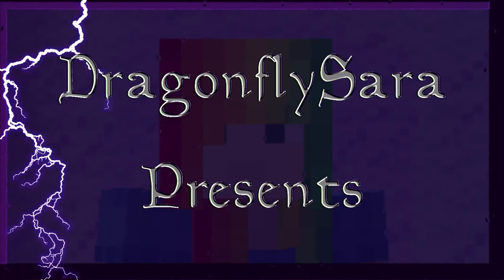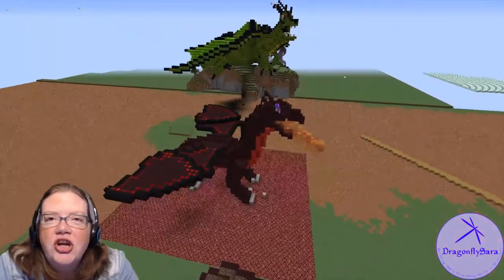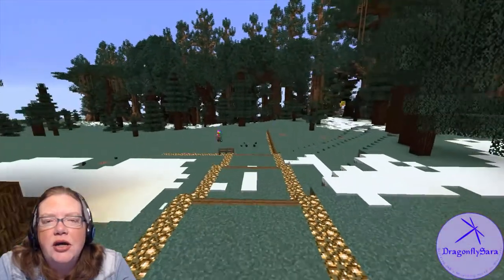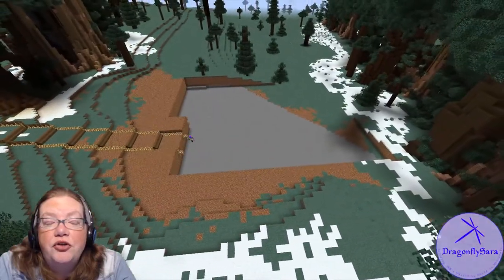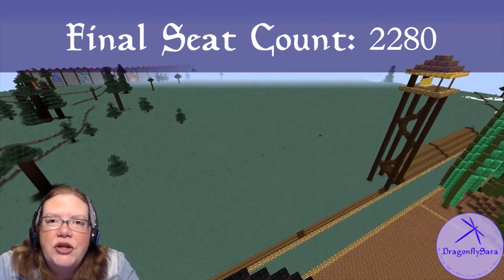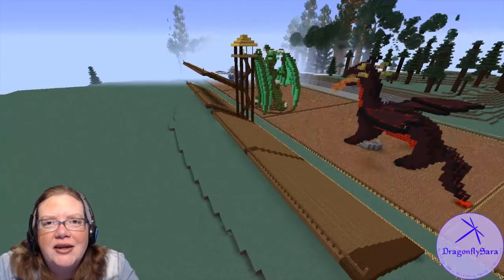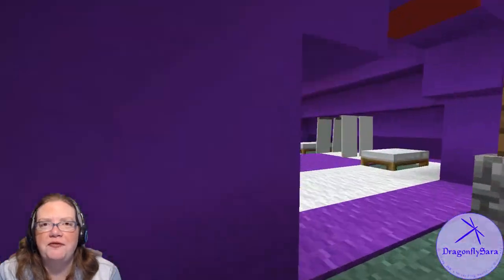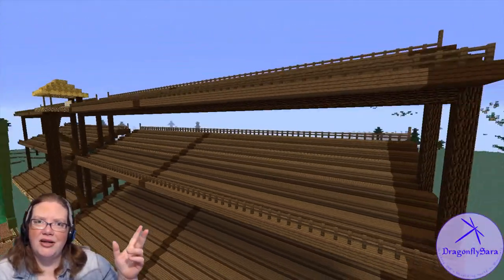Building JKR's Wizarding World in Minecraft: S03E03 The Dragon Enclosure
Today I take four beautiful dragons from PlanetMinecraft contributors and edit them slightly to work as the four dragons of the Tri-Wizard Tournament. Then I place the dragons within the enclosure in the forest and add stands for thousands of spectators, and tents for the champions preparation and recovery.

New Music in this Episode is called Forest Dwellers. The track by Angeloider was published in 2015 and retrieved gives me the right to adapt, as in cut and loop, the track.

Dowload the world as of the "end" of Series 2

Harry Potter, Hogwarts, Hogsmeade, and all related content is property of J. K. Rowling.

Sound in Intro is Thunderstorm, rain and thunder in the french countryside during the summer by Felix Blume available

Sound in Outro is Mystical Theme by Steven O'Brien available

The Minecraft logo, game, and all related content is property of Mojang/Microsoft.

I am playing on Minecraft version 1.12.2 Forge 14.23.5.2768 with the following mods:
 Simple Sponge by Jacky1356400
 FoamFix by asiekierka
 Fast Leaf Decay by Olafskii
 More Overlays by feldim2425
 Mouse Tweaks by YaLTeR97
 Replay Mod by CrushedPixel and johni0702
 Treecapitator Port by AstroTibs
 WorldEdit by sk89q